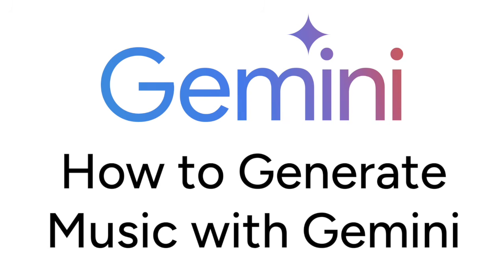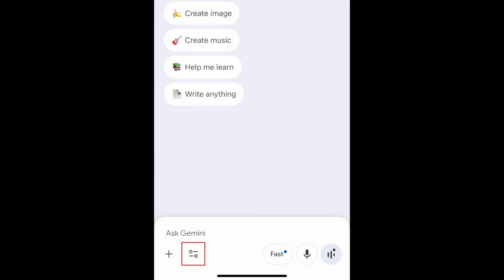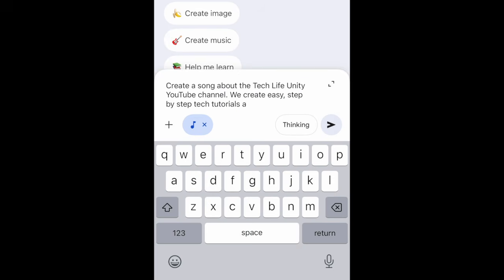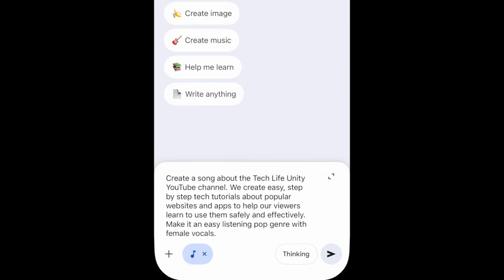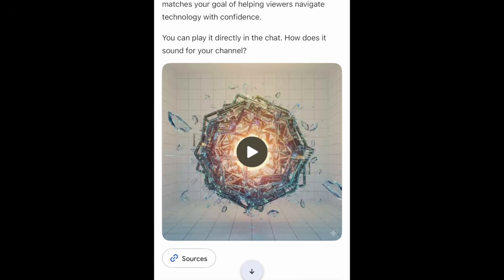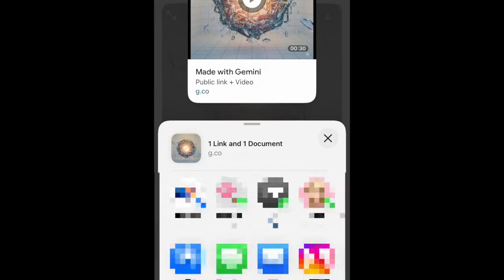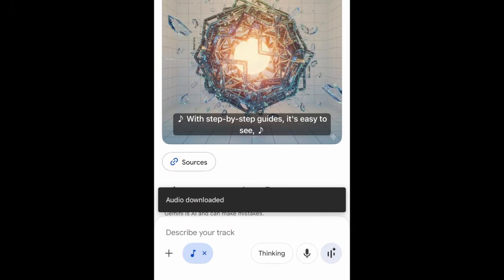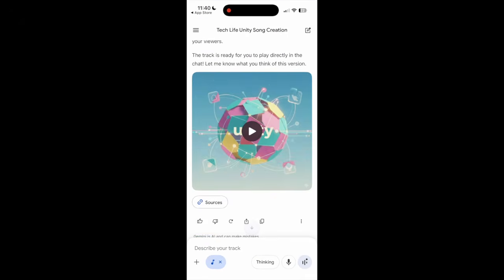How to Generate AI Music with Google Gemini 2026 (New Feature)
Google Gemini has added a new feature allowing users to create music with their AI for free! Want to make your own song? Watch this video to learn how to generate AI music with Google Gemini.

To create music with Google Gemini, first ensure you’ve updated your Gemini app to the newest available version. Then, open Gemini and tap the tool button at the bottom. Select Create Music. Now, write a prompt for the type of music you want to create. You can describe the topic you want your song to be about, the genre, feel, style, types of instruments to include, and more. You can even attach an image or video to your prompt and Gemini will create a song that goes with the visual you’ve provided. Once you’re done drafting your prompt, send it in your chat and Gemini will begin creating your song. When your song is ready, you can tap the play button to listen to the track Gemini has created. With the buttons at the top, you can turn closed captions on or off, share your song in a text message, email, or through social media, or download the song as a video or as an MP3 file. If you aren’t happy with your song, you can ask for changes or create a new version by writing a follow-up request like you would when creating images with Gemini.